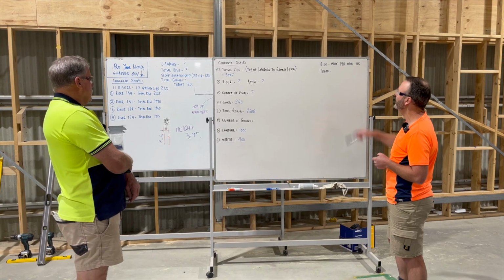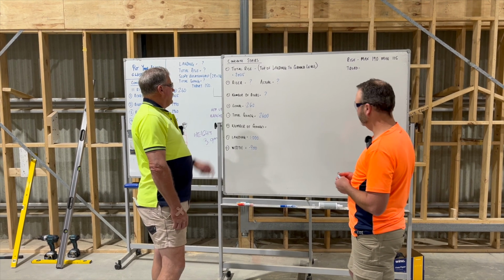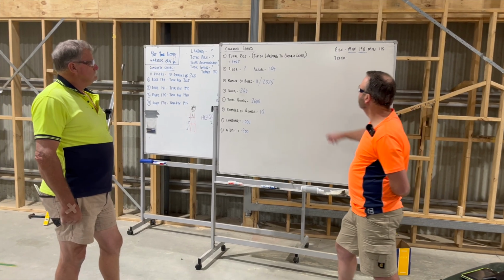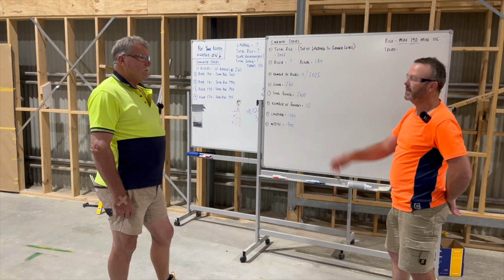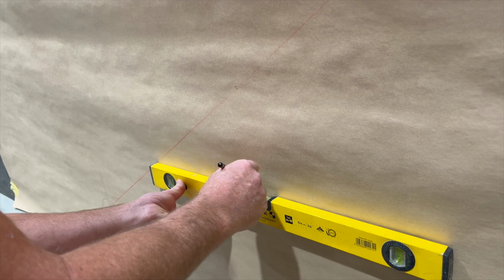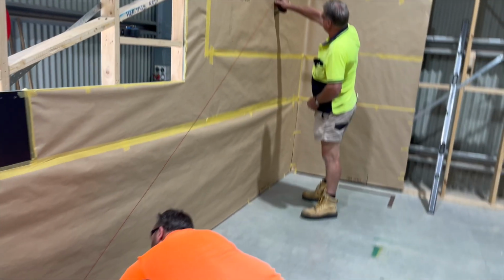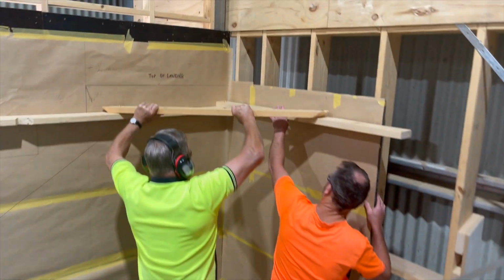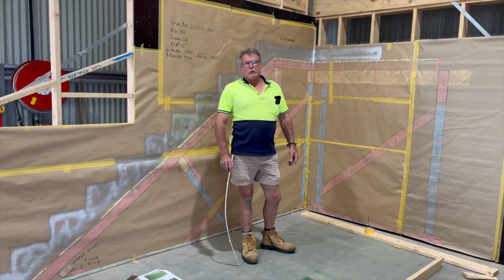Formwork Stairs - Initial Setout